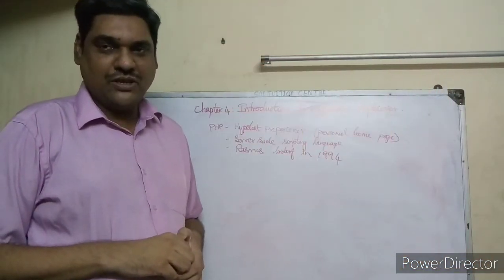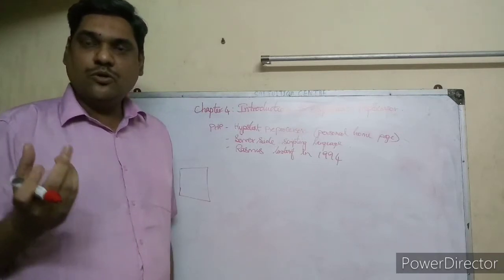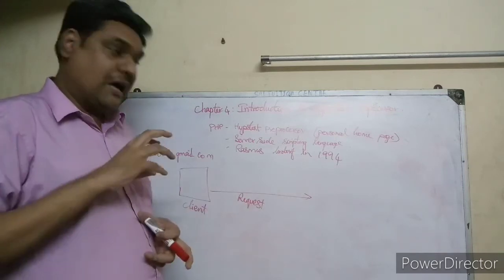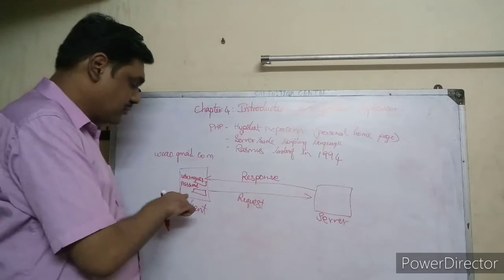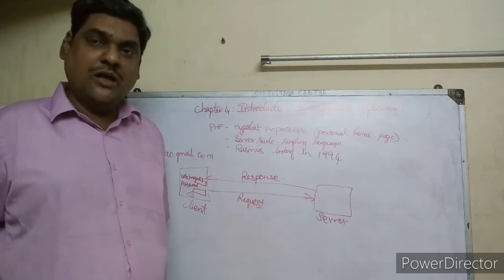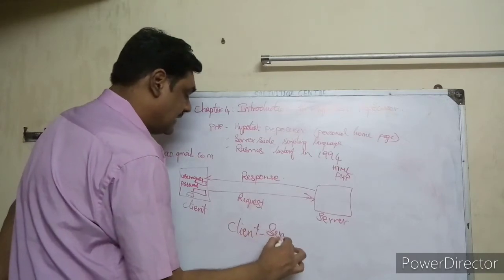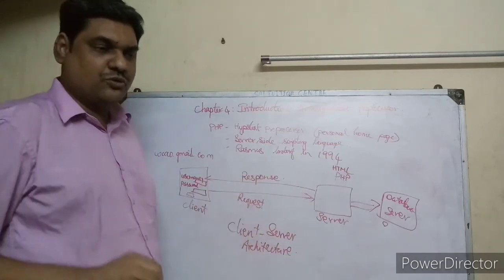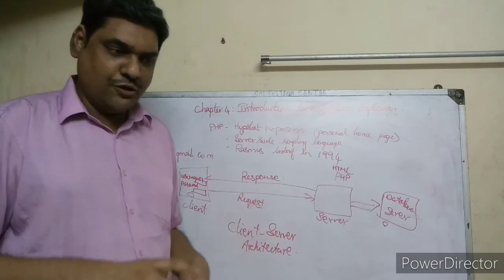12 std computer Application ch-4 Intro to PHP - part 1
Surya sir class
12 std computer Application ch-4 Intro to PHP - part 1